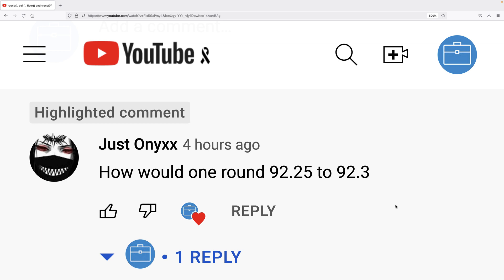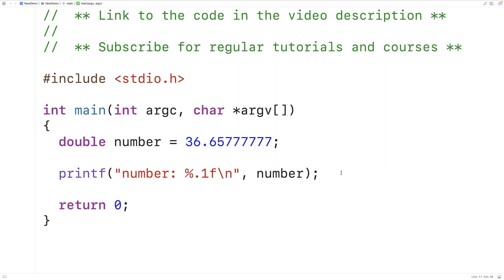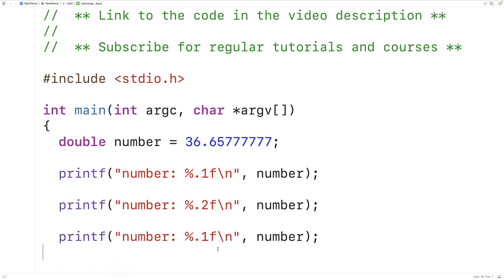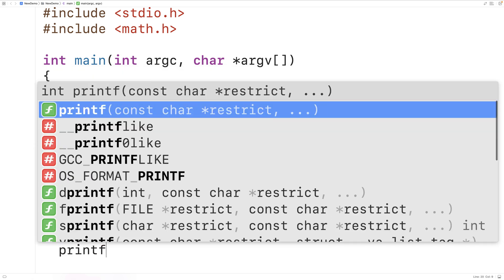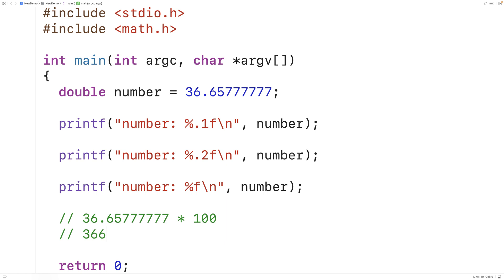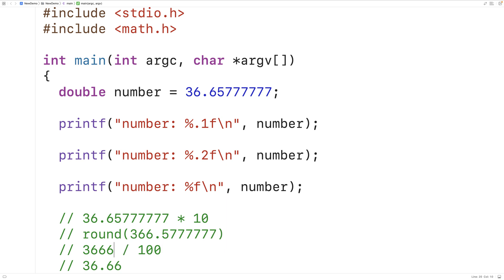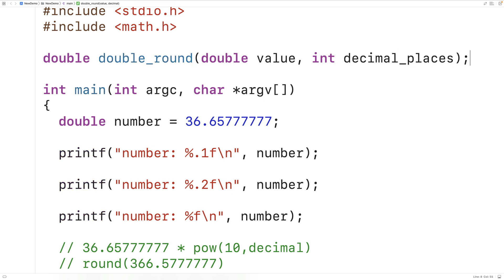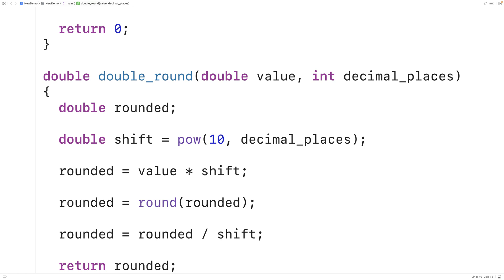Round A Double To A Specific Number Of Decimal Places | C Programming Example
How to round a double value to a specific number of decimal places in C, for example rounding a double value to 2 decimal places, or rounding a double to 1 decimal place.  Source code to build a portfolio that will impress employers!